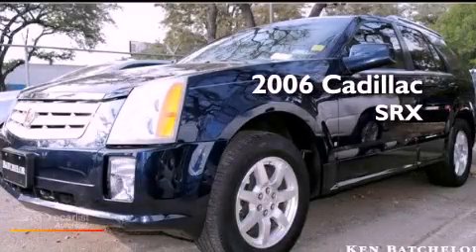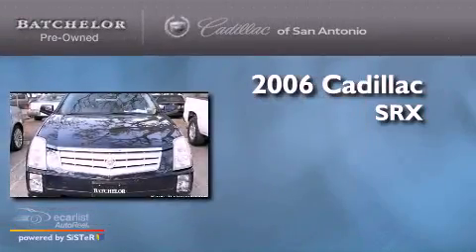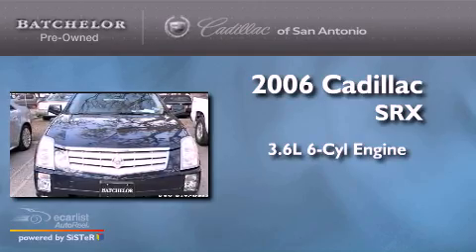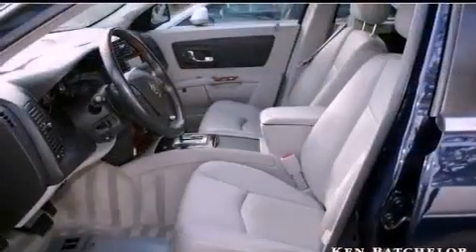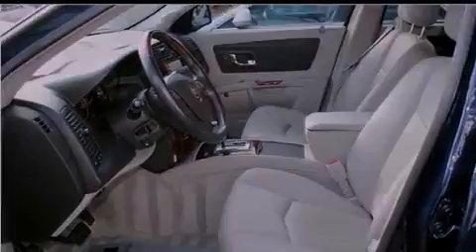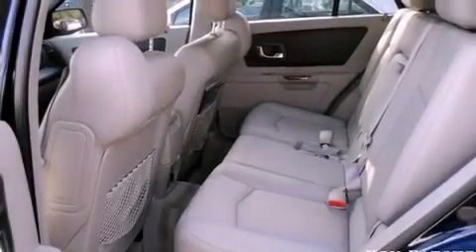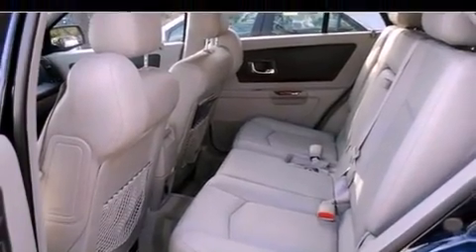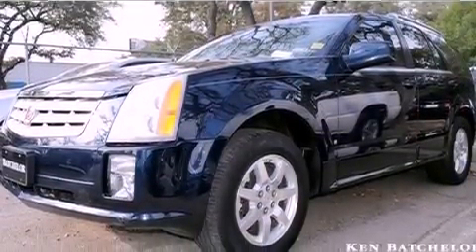2006 Cadillac SRX Certified San Antonio TX 78230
We are proud to present this 2006 Cadillac SRX .

 Year : 2006

 Make : Cadillac

 Model : SRX

 Engine : 3.6L V6 VVT

 Trans . : Automatic

 Exterior : Blue

 Miles : 57,254

 Interior : Gray

 Ken Batchelor of San Antonio Pre-Owned

 11001 IH-10 W

 Mission

 Values

 Preowned 2006 Cadillac SRX San Antonio TX